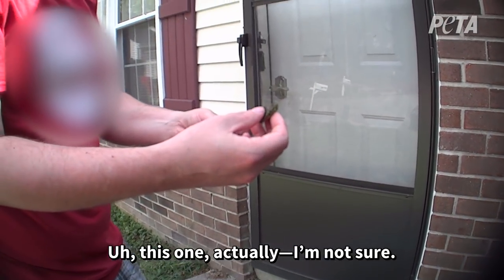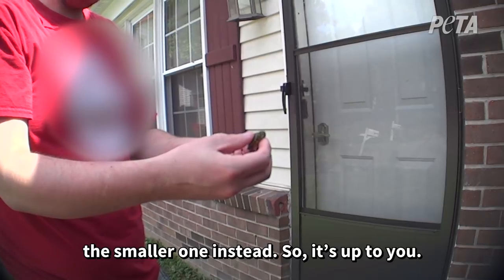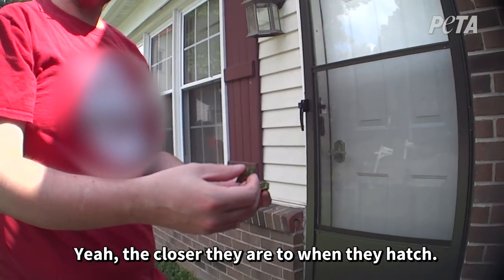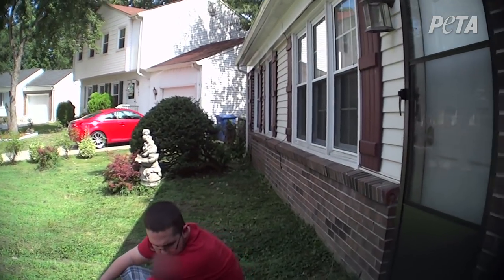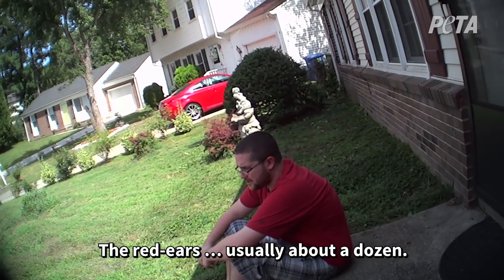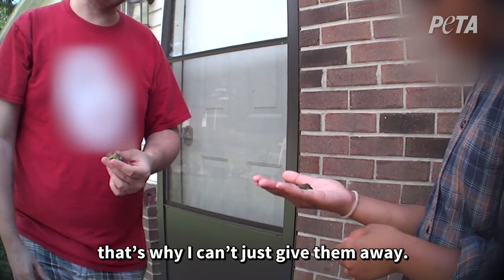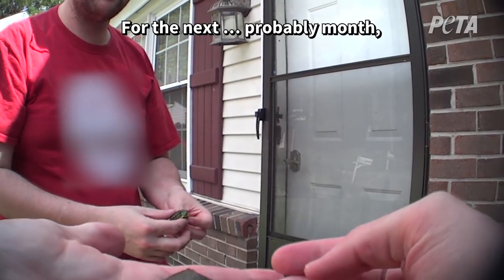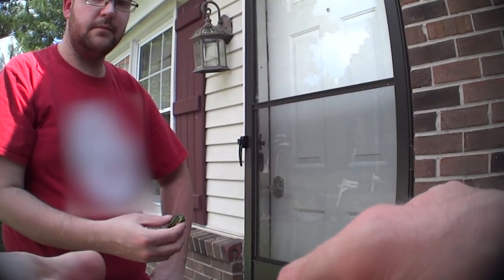The Illegal Offering of Immature Native Turtles for Sale: A PETA Eyewitness Investigation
The sale of turtles with shells under 4 inches long has been banned in the U.S. since 1975. A Virginia man offered young turtles for sale whose shells were less than half that size.

PETA's mission statement is that animals are not ours to experiment on, eat, wear, use for entertainment, or abuse in any other way: